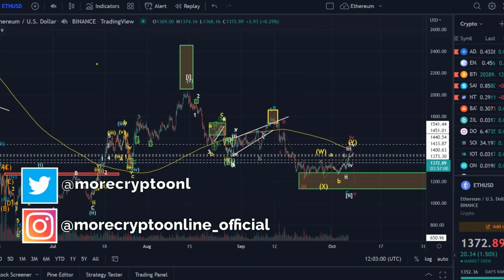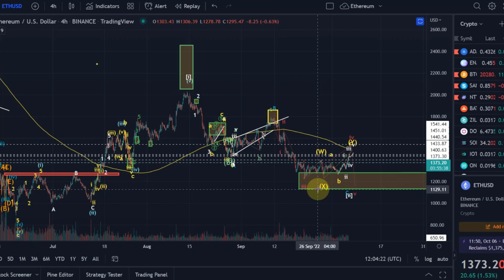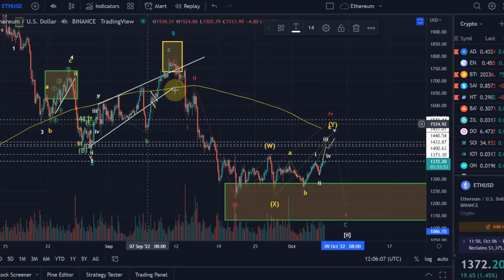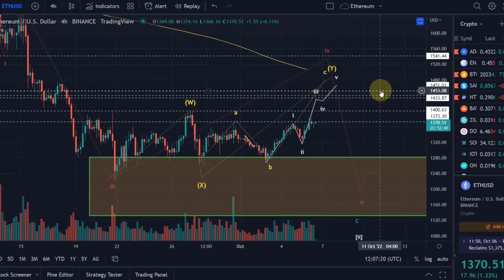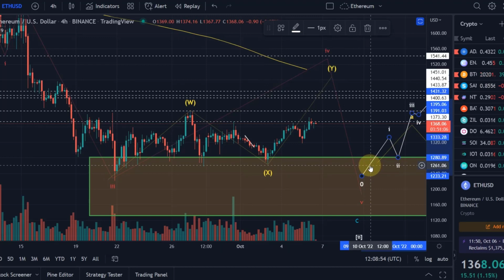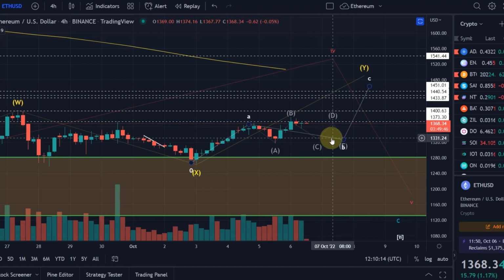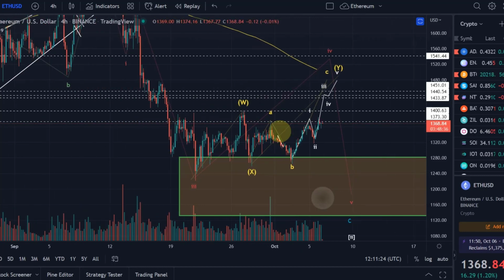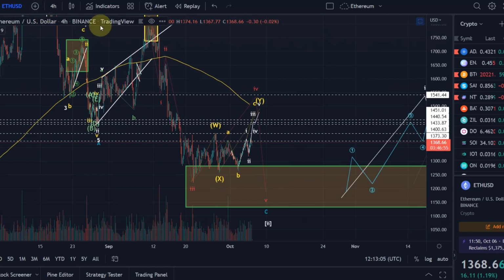Ethereum ETH Price News Today - Technical Analysis Update, Price Now! Elliott Wave Price Prediction!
Code: WE4091